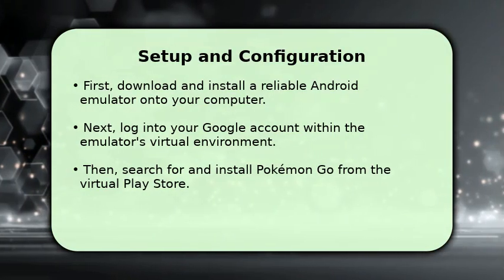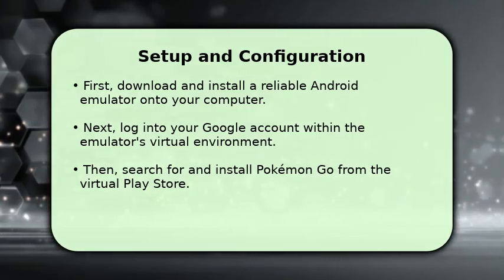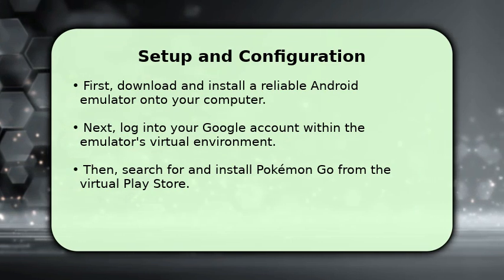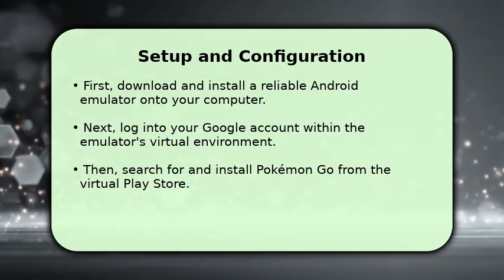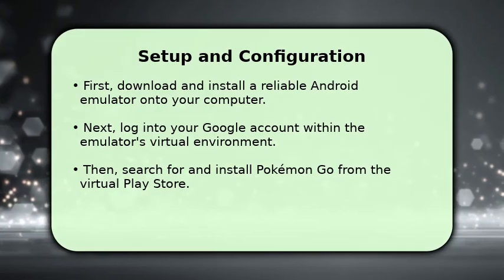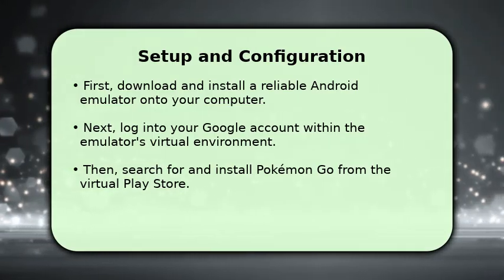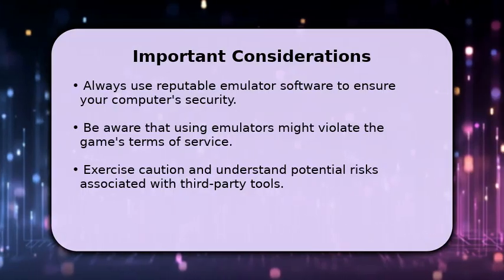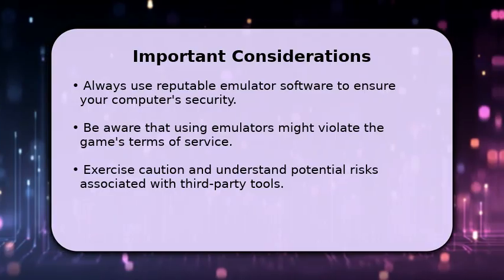How to Play Pokémon Go on Your Computer - Easy Guide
▸ (v) Are you a Pokémon Go fan looking for ways to play the game on your computer? This video is here to help. We'll show you how to download and install the Pokémon Go PC client, as well as provide tips on how to navigate the game's interface.

play pokemon go on computer, pokemon go pc client, pokemon go online play, how to play pokemon go on laptop, pokemon go desktop version